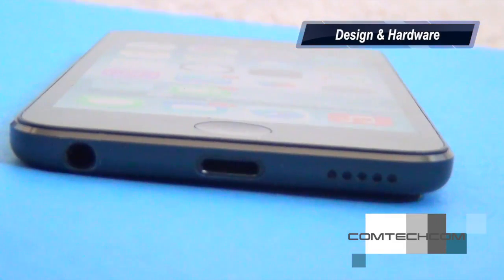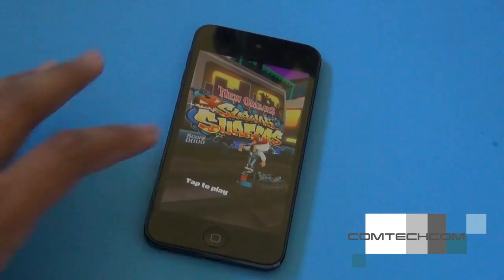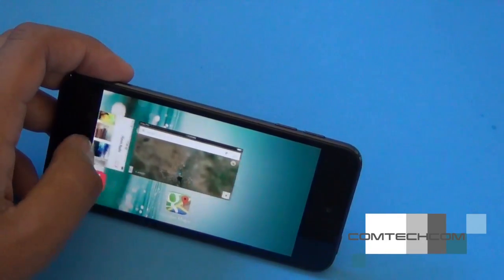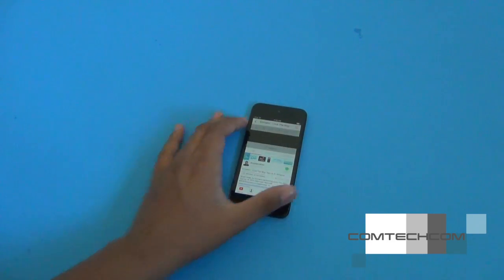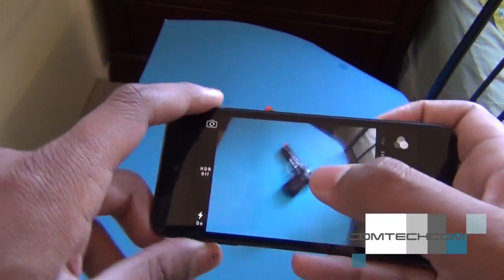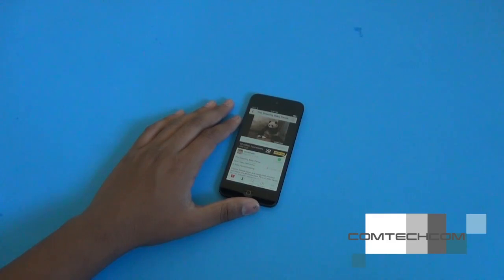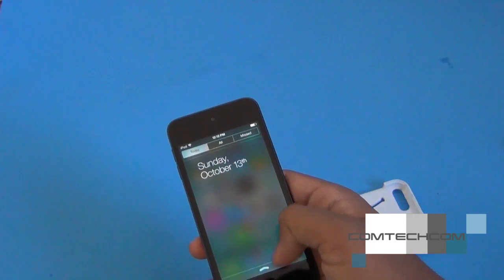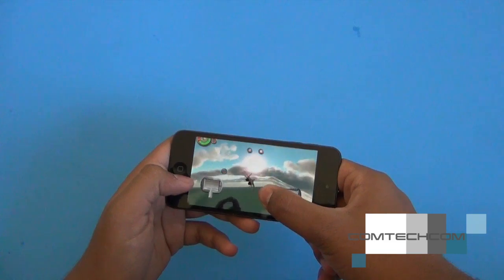iPod touch 5g with ios 7 review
My PC:
Computer Case: Cooler Master N200

SSD: OCZ Trion 150